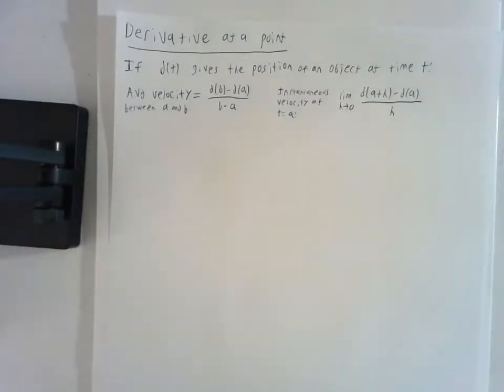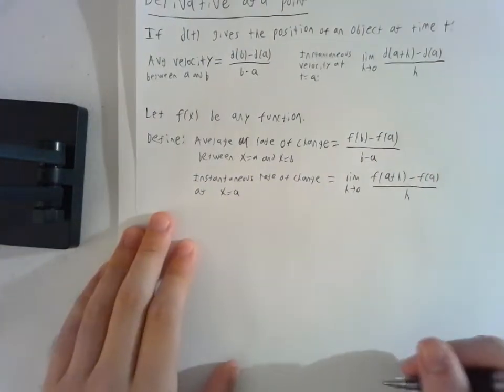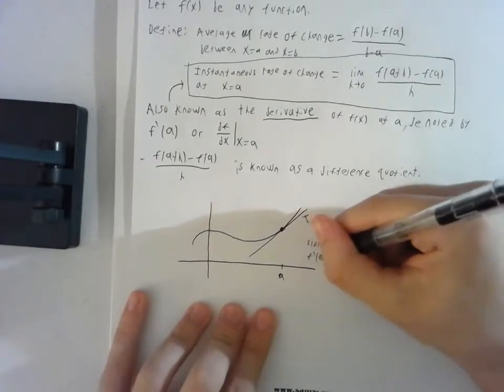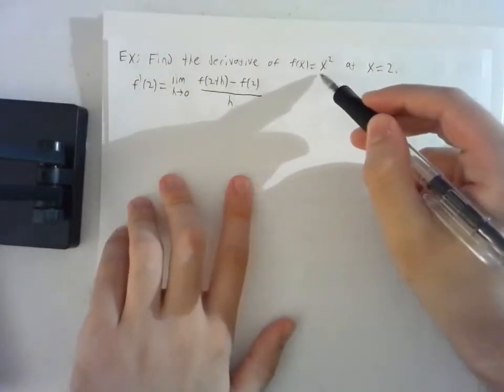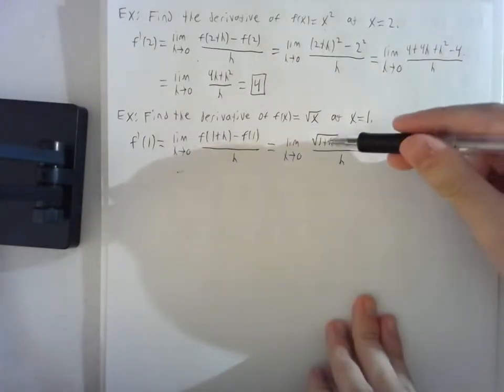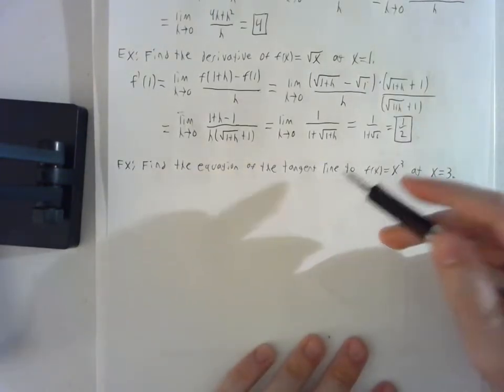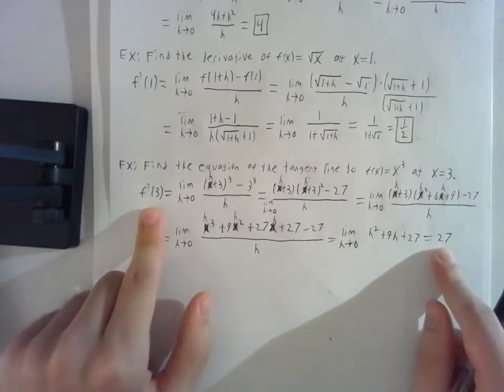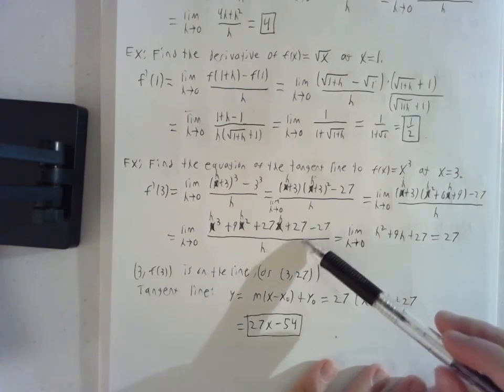Derivative at a Point